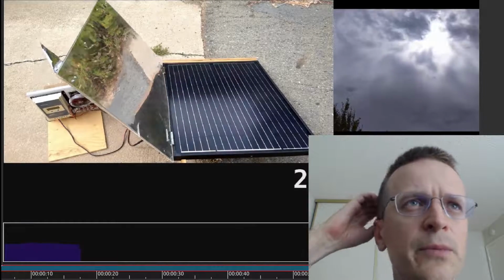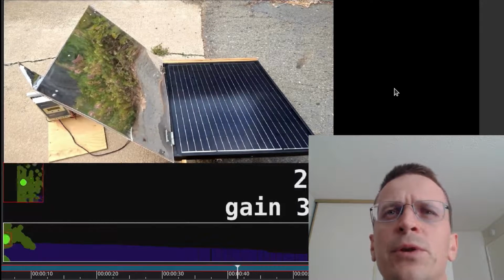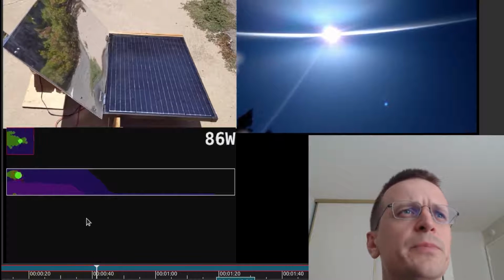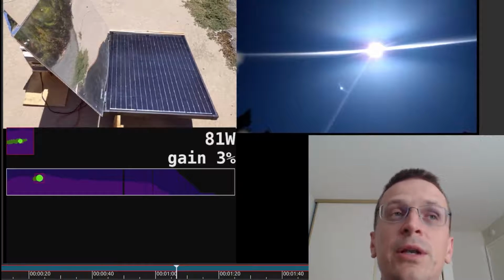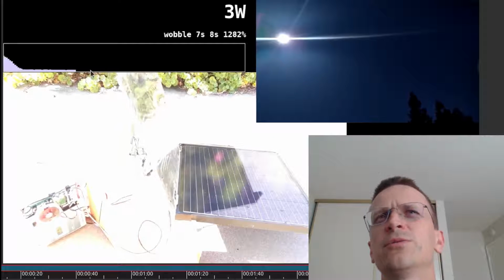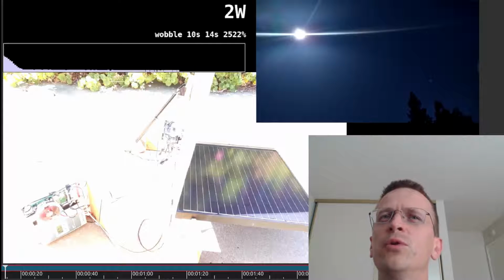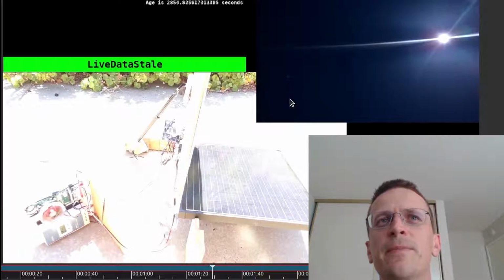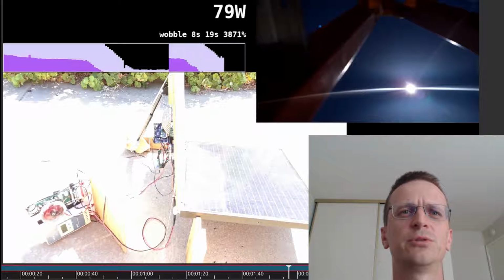Reflectors (part 5): Cloudy, Sunny, Windy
Wobble happens every time the panel moves. Waiting for wobble to stop can be hours if it's a windy day. Here I add rubber bands to reduce the time spent in wobble.